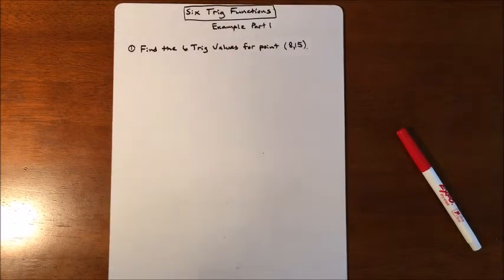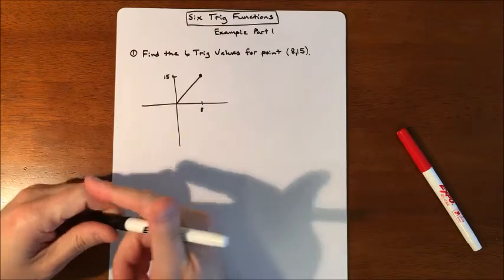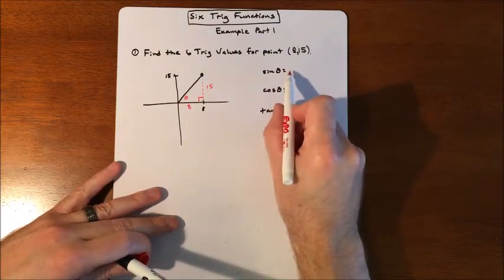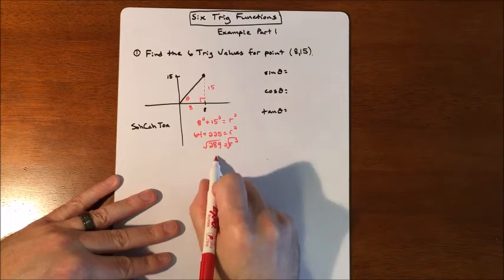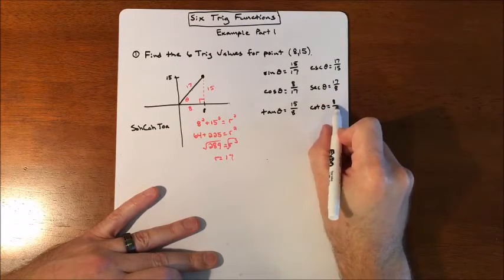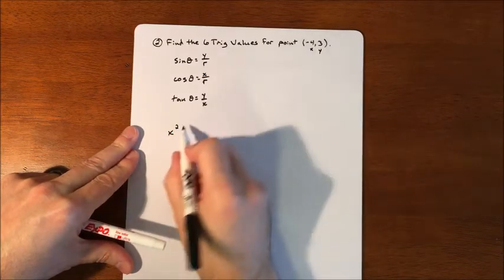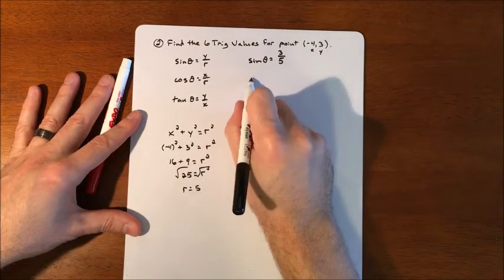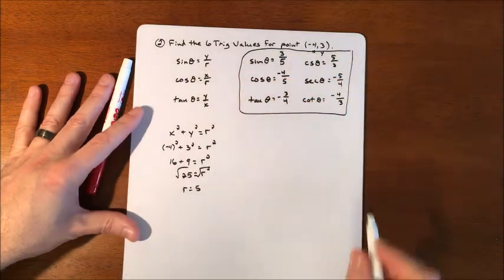Six Trig Functions - Examples Part 1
This video show how to determine the six trig functions form a coordinate.